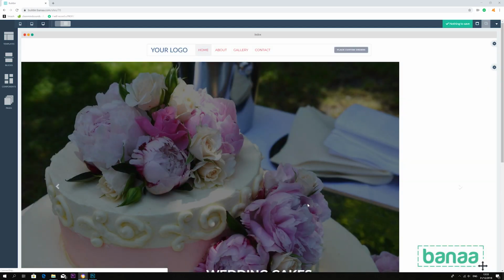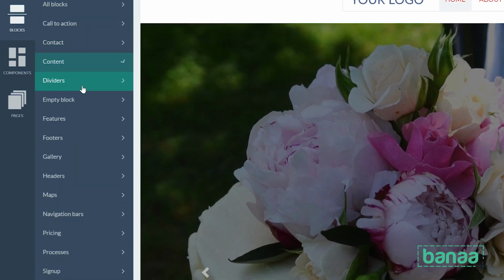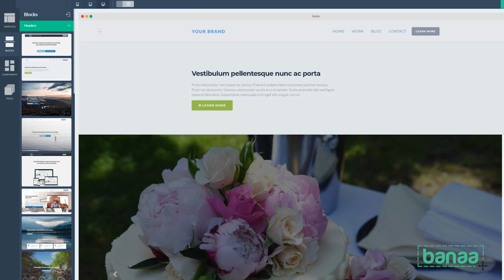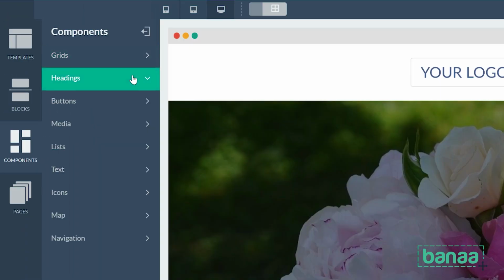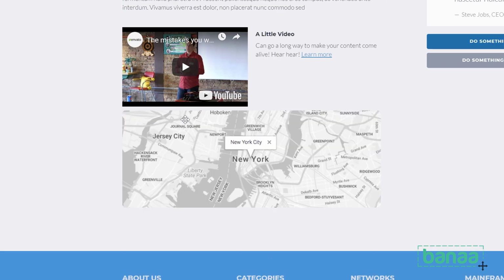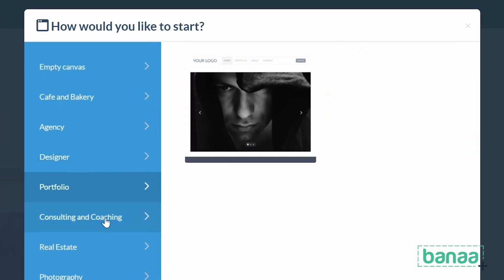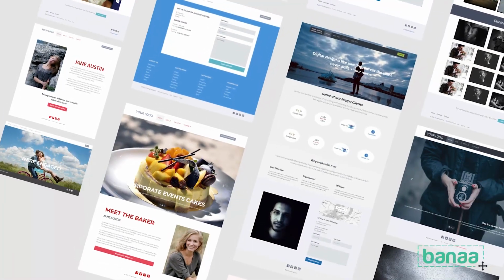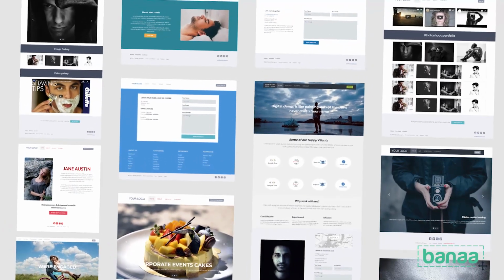Banaa.com website builder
Banaa.com provides a drag and drop website builder which allows users to create personal and professional website in minutes